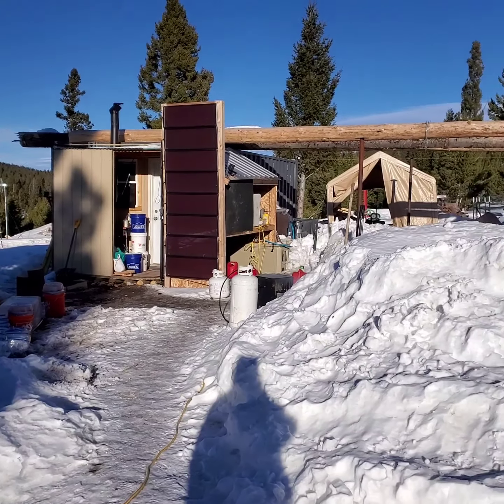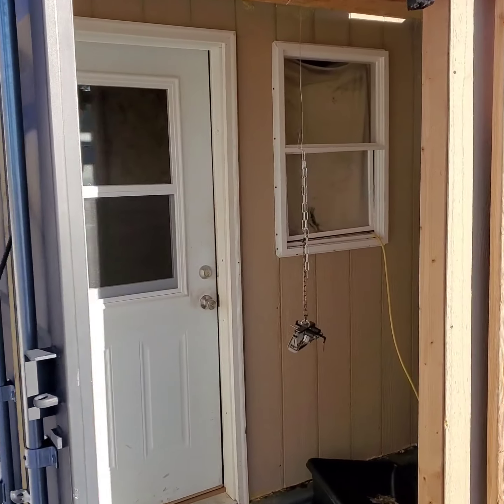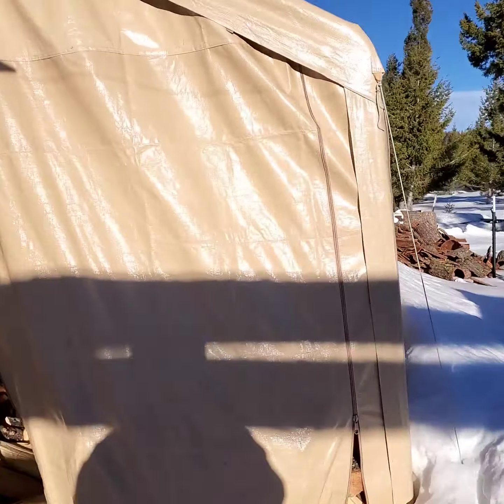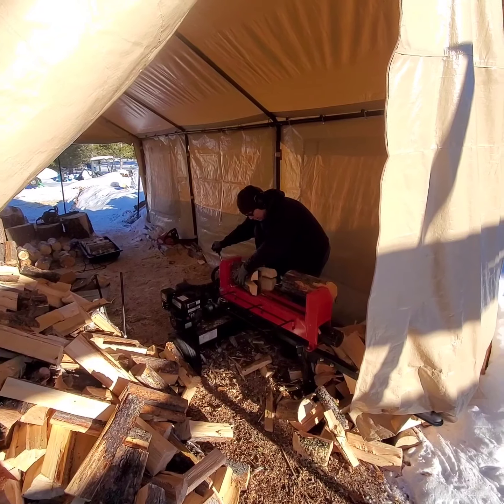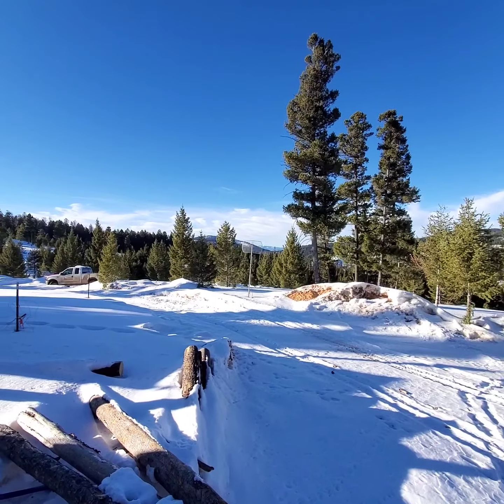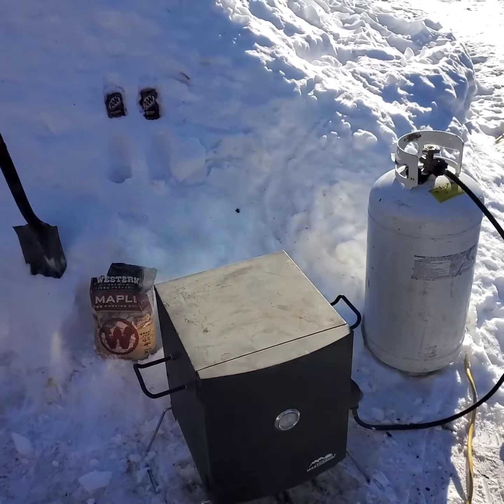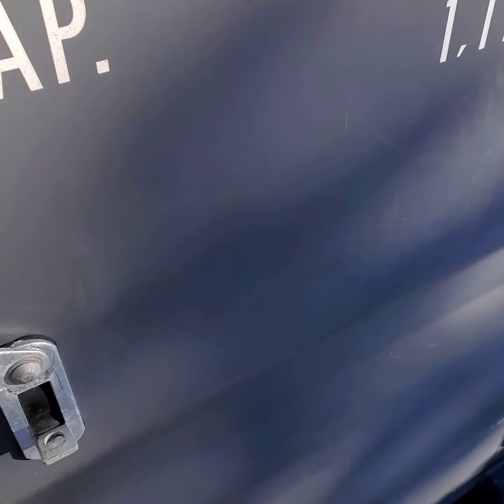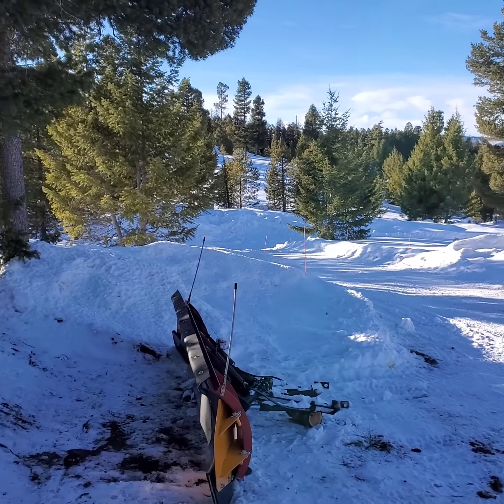Tour of Our Montana Home off grid compound.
This is what our current off grid situation looks like. We got a late start getting up on the mountain and then everything & everyone got covid. My sawmill even got covid and didn't get delivered until July, about 5 months late. We were supposed to have a barn built that we were going to winter in but that didn't happen. Oh well?
You just got to roll with the punches and keep on going.
We are making it on 3 100 watt solar kits, 3 generators, 1 wood cook stove and 3 wood stoves for heat. We haul our water from a couple of springs near our property or we melt snow. We got lots of snow. lol
It's not exactly like we would of liked it to be but we are doing fine and enjoying the winter beauty of Montana.